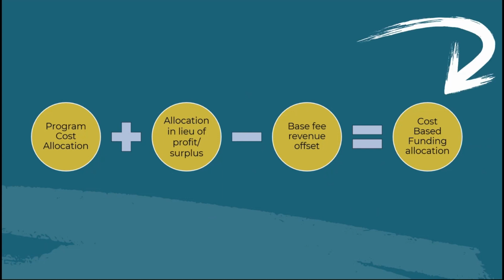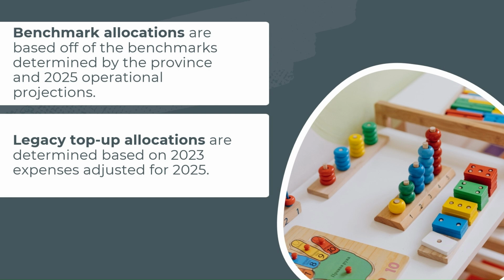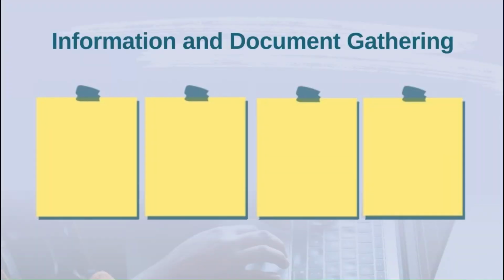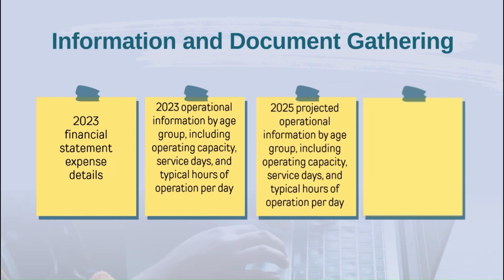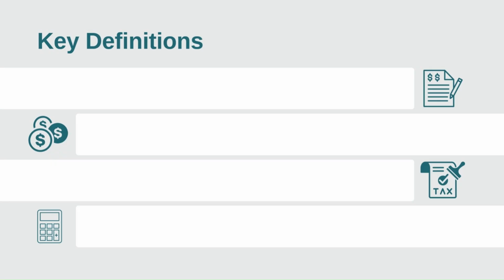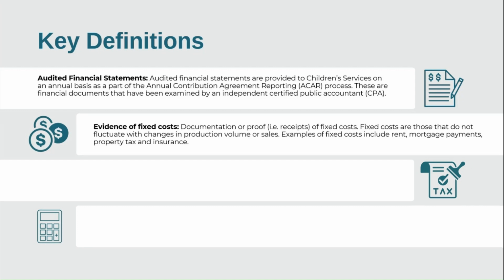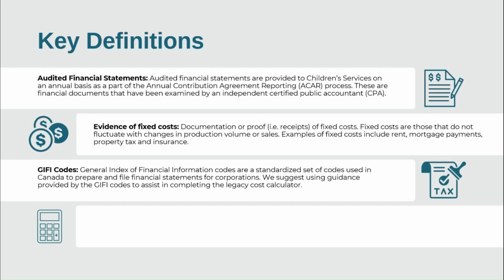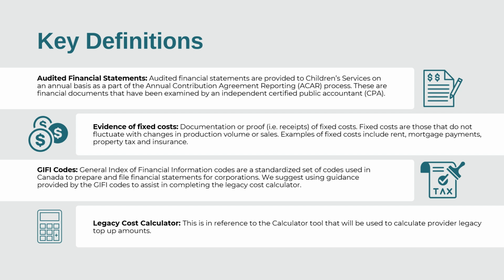Part 1 Cost Based Funding